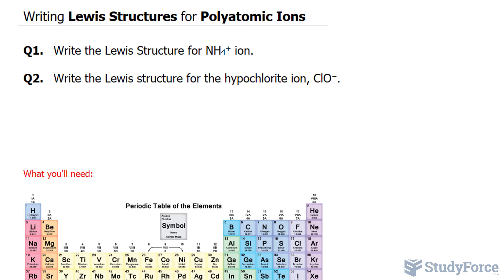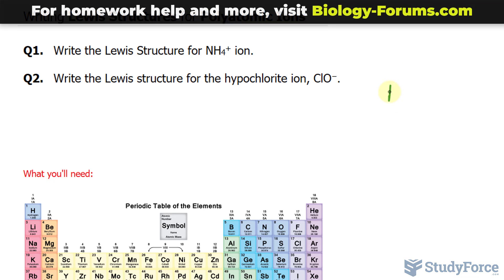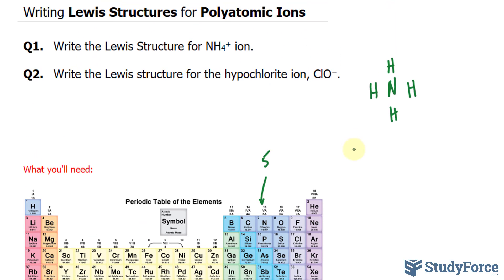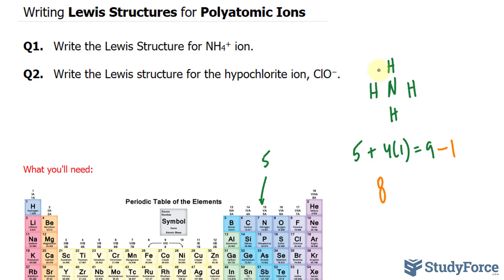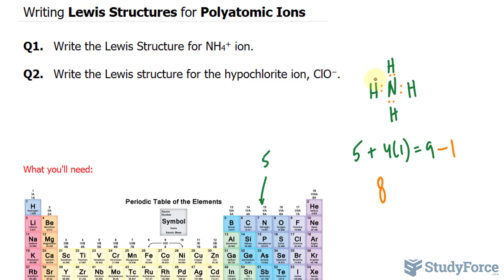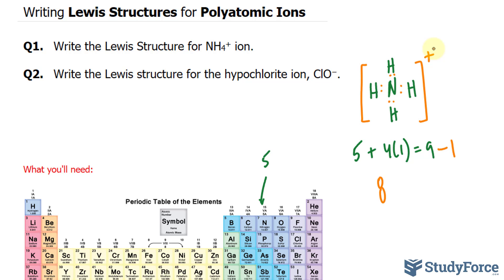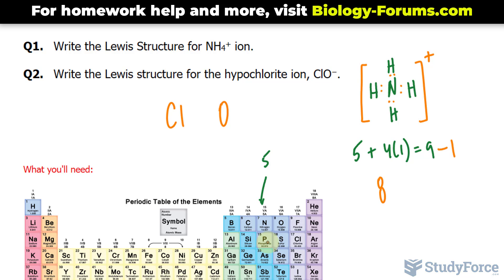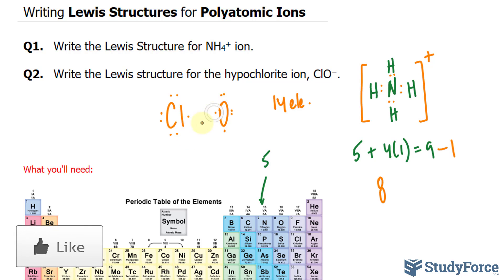⚗️ Writing Lewis Structures for Polyatomic Ions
Q1.   Write the Lewis Structure for NH4+ ion.

Q2.   Write the Lewis structure for the hypochlorite ion, ClO−.